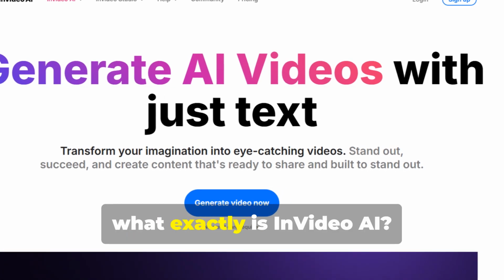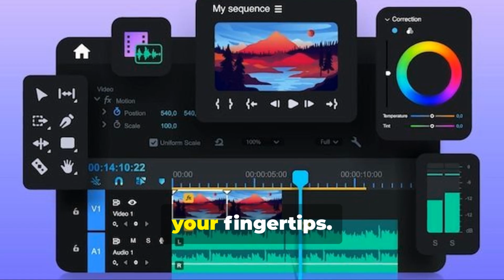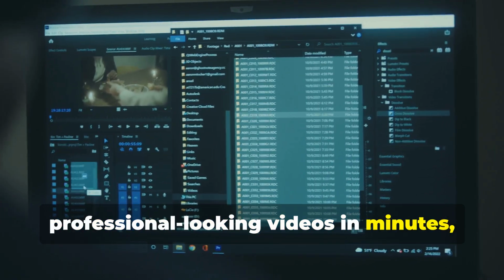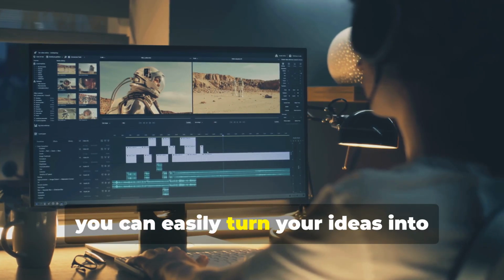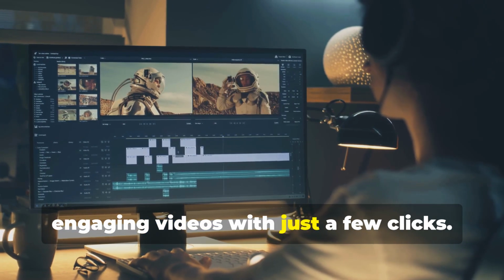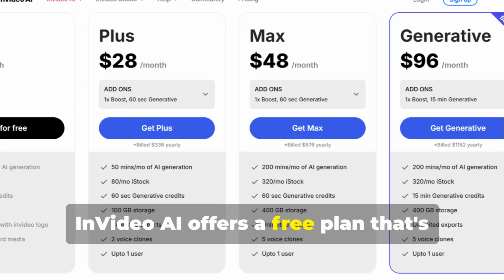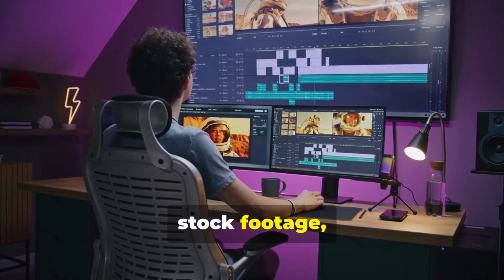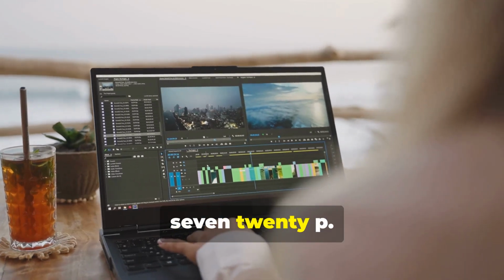Best AI Video Generator Free 2025! | YouTube Automation For Beginners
🎥 Create YouTube Videos Automatically with InVideo AI
Hey guys, this is Quantevo – and in this video, I’ll show you how to use InVideo AI to generate full YouTube videos with just a simple prompt. From scriptwriting to voiceovers to editing — it does it all, automatically. Whether you’re running a faceless YouTube channel, doing cash cow content, or just want to upload faster, this tool is a total game-changer.

💡 What You’ll Learn:
✅ How to use InVideo AI to generate videos from text
✅ How to create faceless YouTube automation content
✅ Can you use InVideo AI for free? (YES – with limits)
✅ Tips to scale your channel using AI

💬 Got questions about YouTube automation? Drop a comment and I’ll reply!